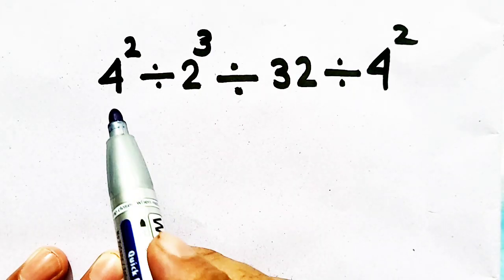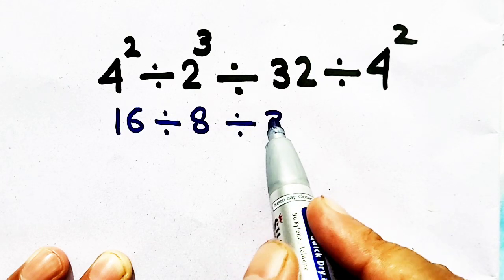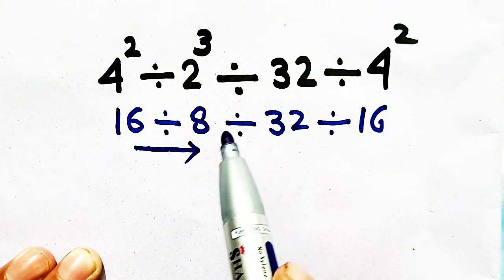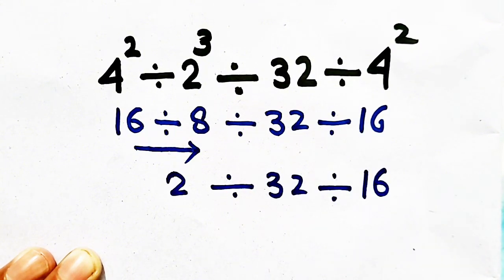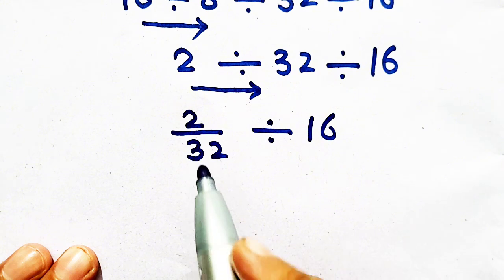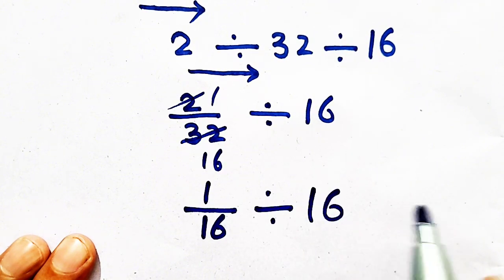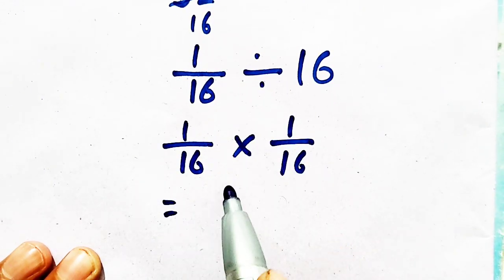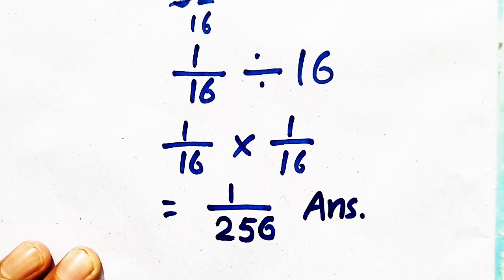This Question Stumps Everyone! The Math Mistake Everyone MakesN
99% failed! Can you do it? math​ logicalstation​ mathproblem​ math​ math​ logicalstation​ mathproblem​ math​ logicalstation​ mathproblem​ mathspuzzles​ puzzles​ brainteaser​

Only 1 in 10 People Get ThisMath Problem Right!
Only 1 in 5 Get This Right!Can You Solve It
Most People Get This Simple Math Wrong! Can You Solve It?
This Simple Math QuestionStumps Everyone!
This Math Problem Will Test Your Skills!
This Simple Math Question Stumps Everyone!
The Math Mistake Everyone Makes!
Is Your Math Brain Ready forThis Challenge?
Square Root in 3 secononds
Crazy Math Trick
Hardest Exponential Equation!
Only 1% Solved this MathProblem
Square any 2 digit number in3 seconds | Crazy Math Trick
You will get CheckMate with this QuesValues
90% FAILED to Solve this Math Problem!
Every Possible MathExplained in 15 Minutes! Can You Solve This?
Only 3% Solved this Czech Olympiad Problem
You Should Learn This Trick!
Can This Question Be Solved?
50 Levels of Mathematics!
Square Root of Any Numberin 3 seconds - Crazy MathTrick
Even Adults Cannot SolveThis!
Crazy Hand Trick to Find Exact
Trigonometric Values
Can This Question BeSolved?
Can This Be Solved?